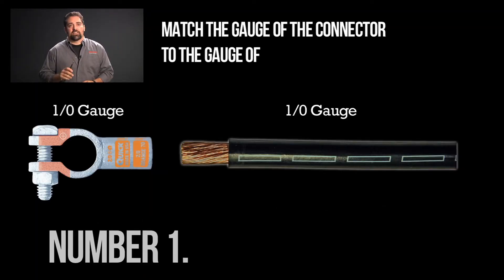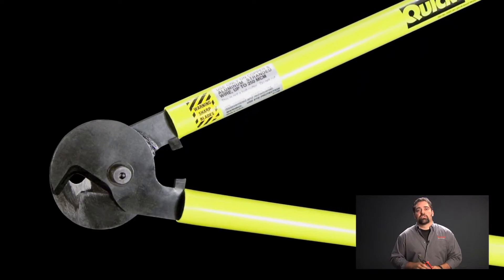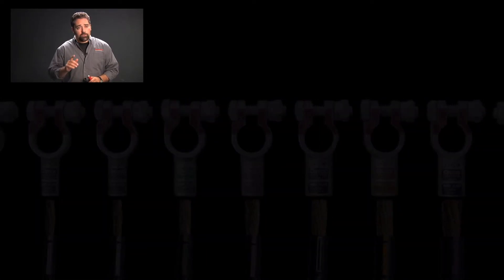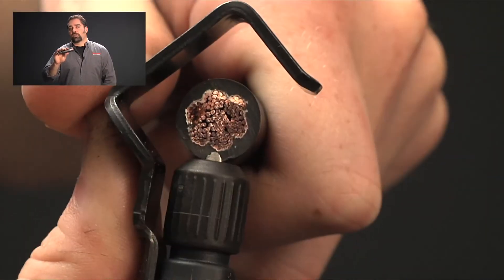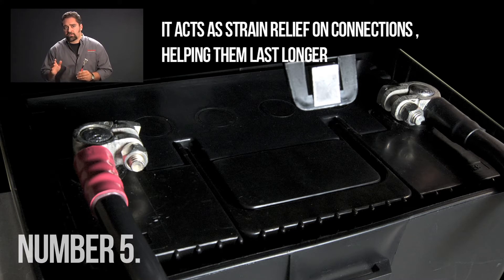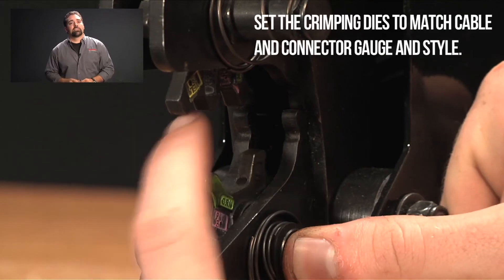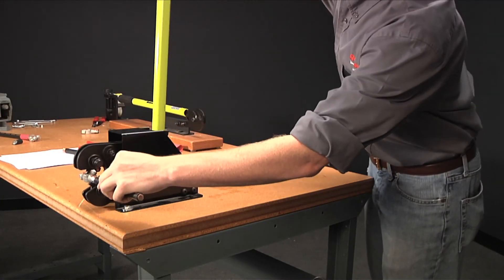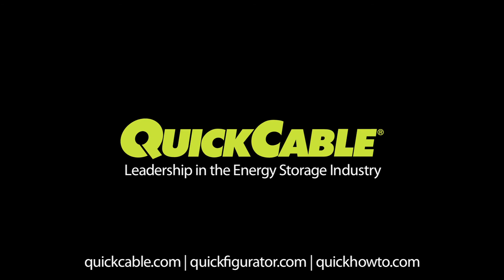How to Crimp a Battery Terminal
This video demonstrates the proper way to crimp a battery terminal. Produced by Quick Cable for QuickHowto, this video shows you how to select proper cables and terminals, cut, strip, crimp and apply heat shrink. For more videos visit quickhowto.com.